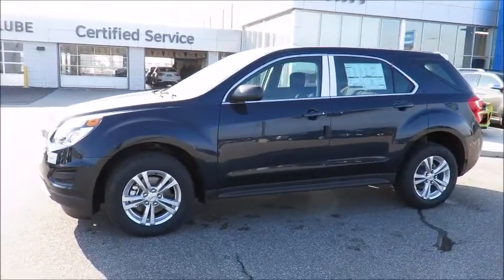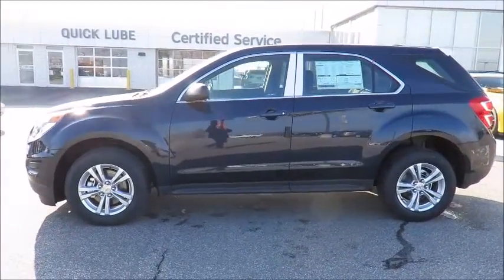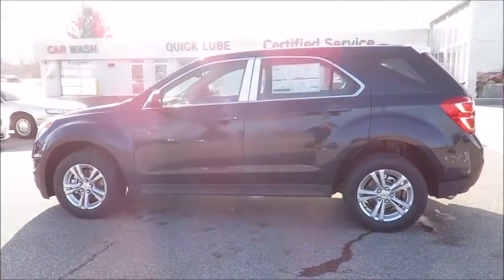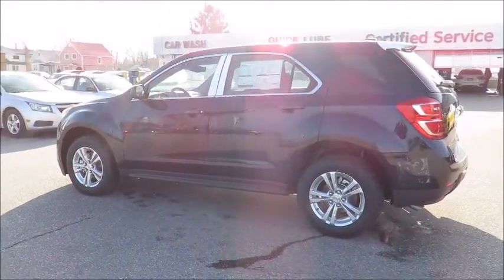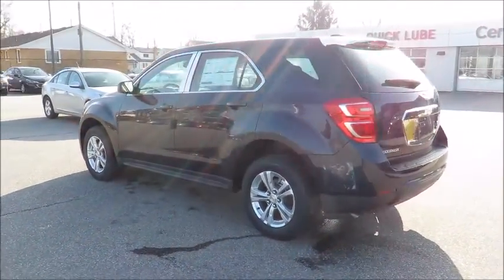2017 Equinox LS FWD Blue Velvet Metallic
2017 Equinox LS FWD at County Chevrolet Essex